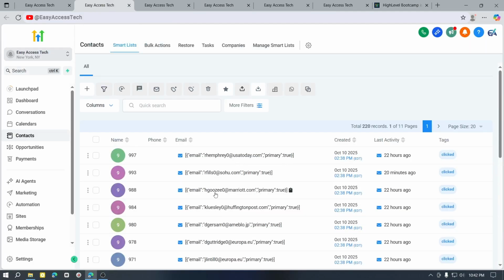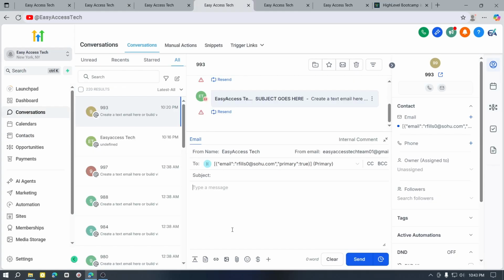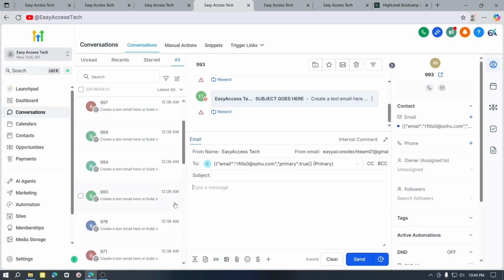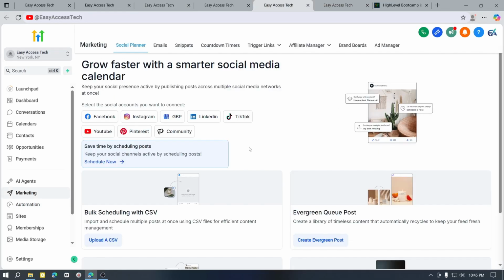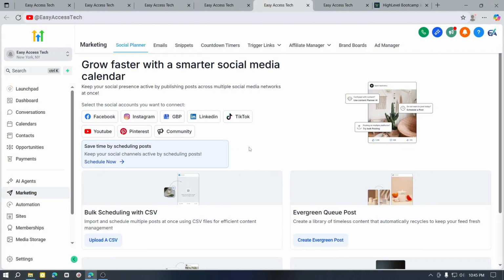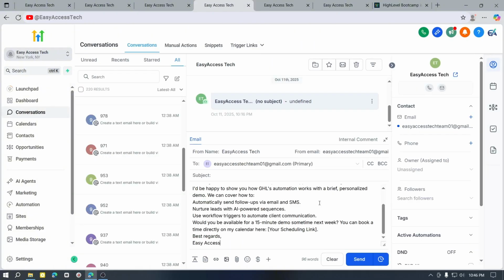GoHighLevel Lead Nurturing — Easy Step by Step